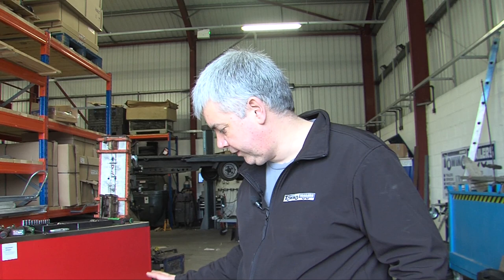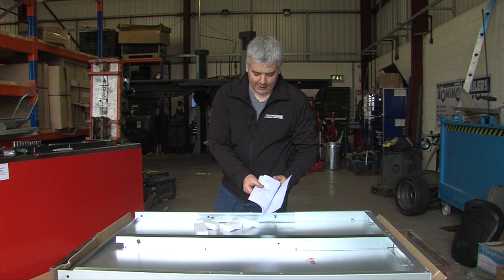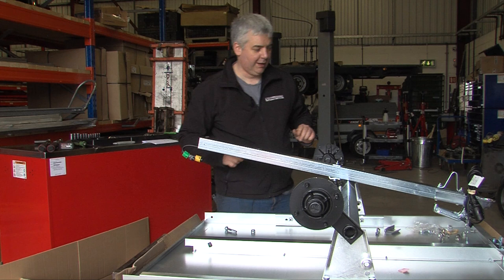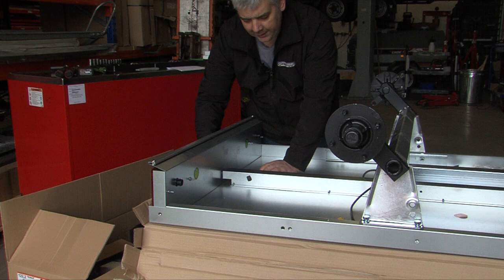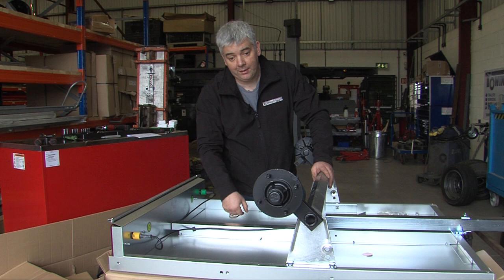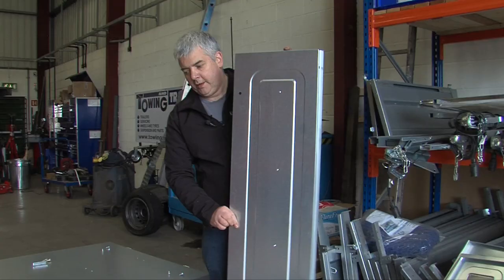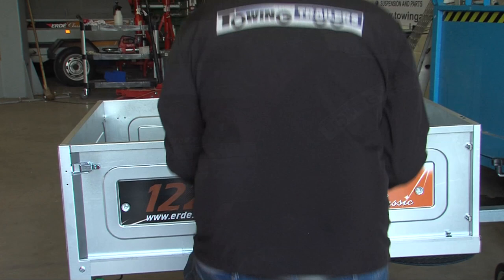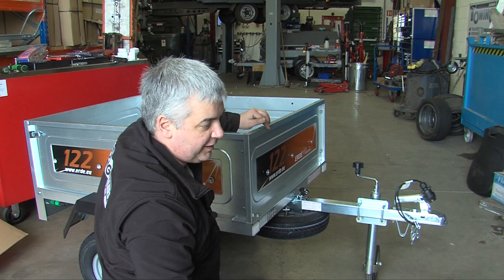How Assemble an Erde 122 Trailer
This Video shows how to assemble and Erde 122 trailer from unboxing to completely assembled.

including the tools you require, torque settings and a couple of popular problems unique to the Erde 122 trailer.

To buy Erde trailers please goto

We also sell a full range of accessories for Erde Trailers these can be found at

We have many more videos on youtube to do with the repairs, maintenance of trailers and identifying trailer parts.

or visit our trade counter at

The workshop depot
Sandy lane
Worksop
Notts
S80 3EZ

We have a website with some other information on repairing and maintaining trailers @